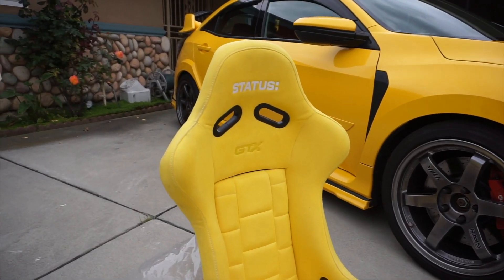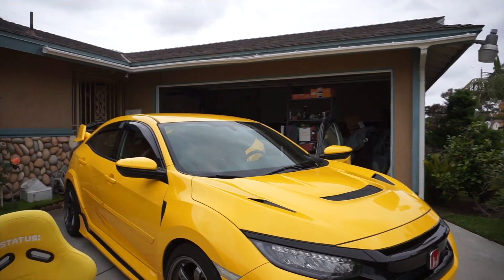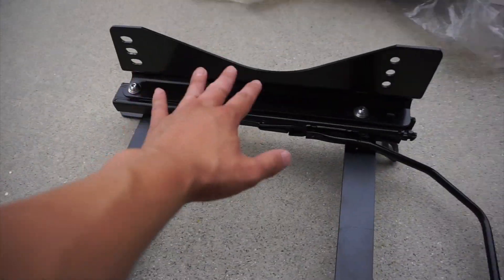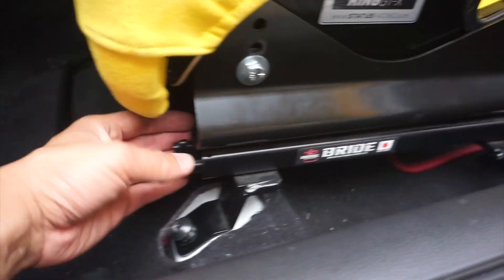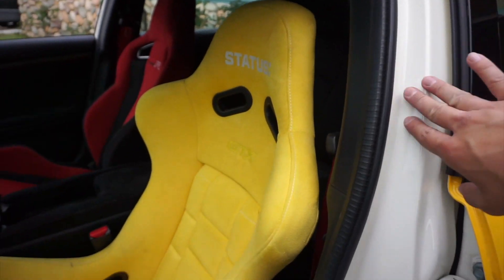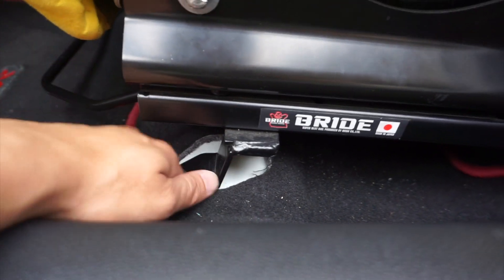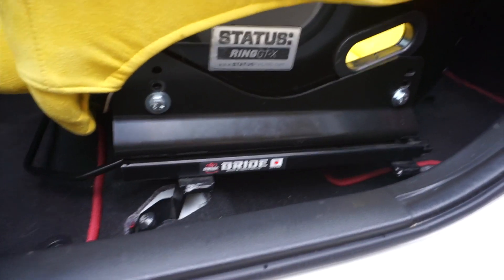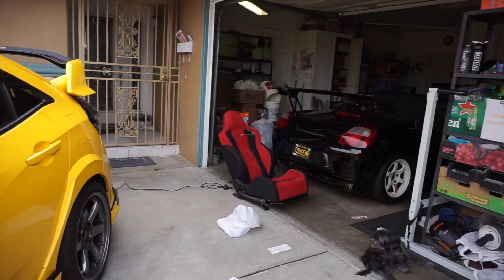civic Type R Bucket Seat Install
2017 Honda Civic Type R FK8 bucket seat install. YOU NEED A TORX T50.
custom Status GTX.
Bride Type FO Rail (would not recommend, sits too high).